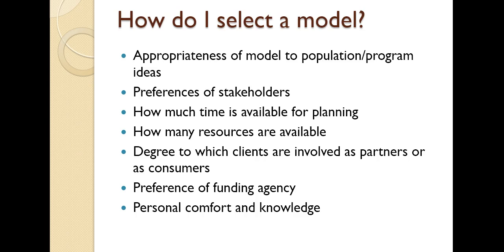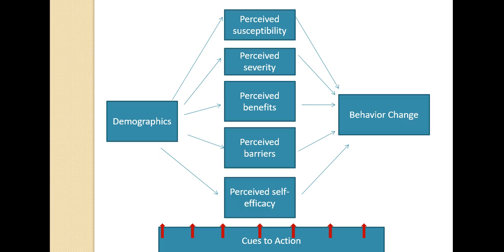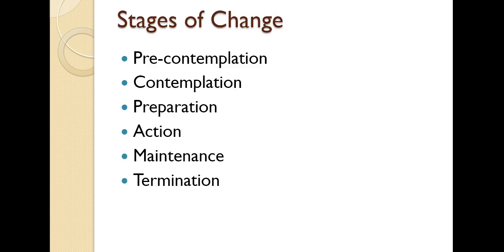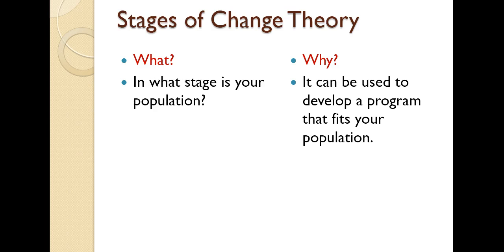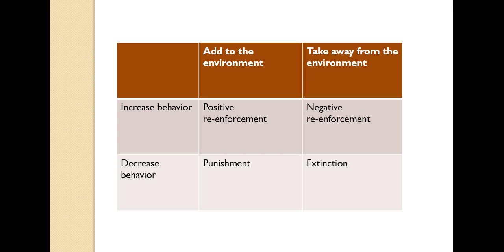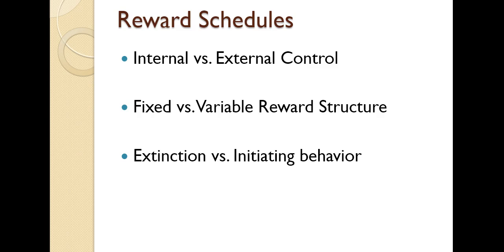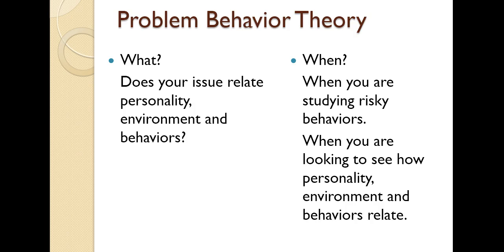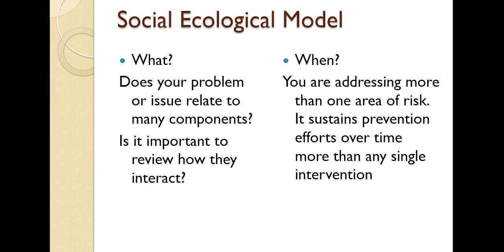HLTH430 Theories and Models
This is an overview of Theories and Models often used in Health Education.